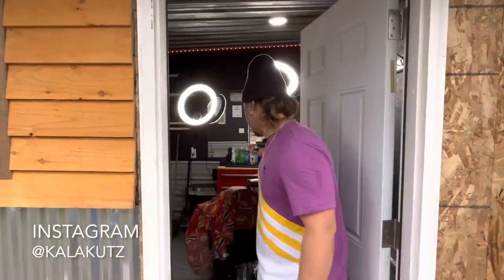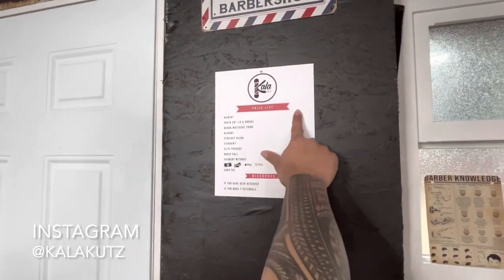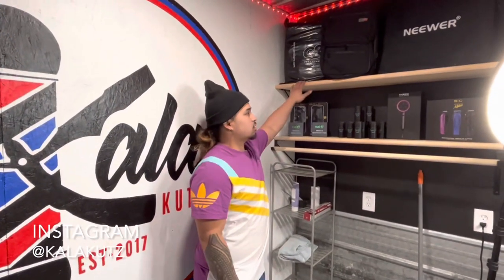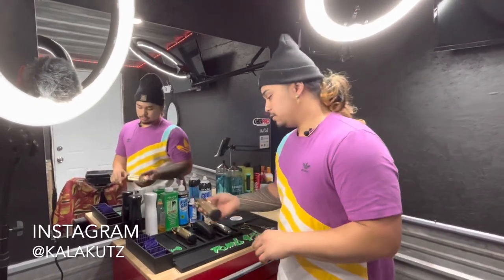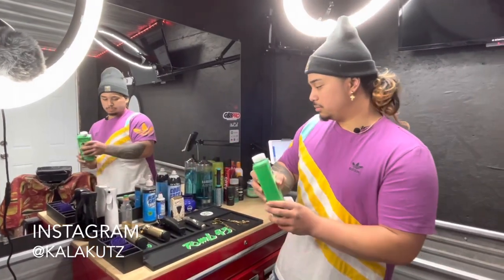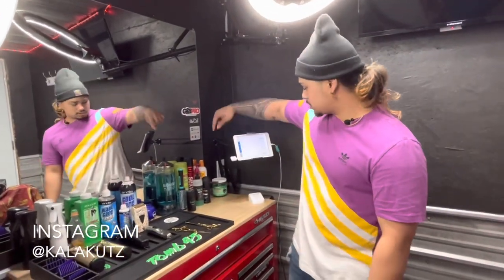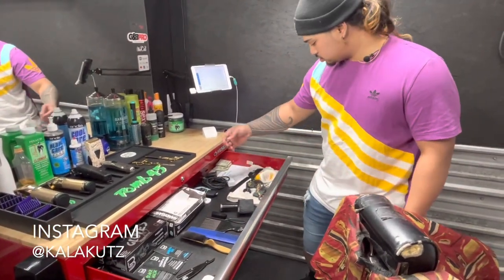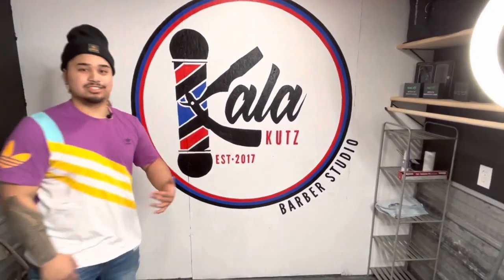💈2022 Best shed barbershop on YouTube🚨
Follow the Instagram @kalakutz for more content‼️